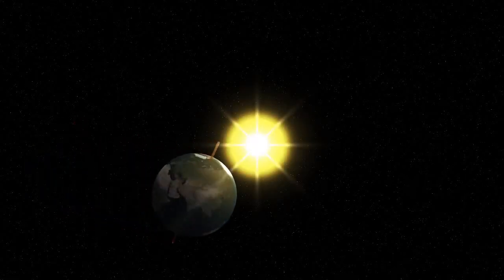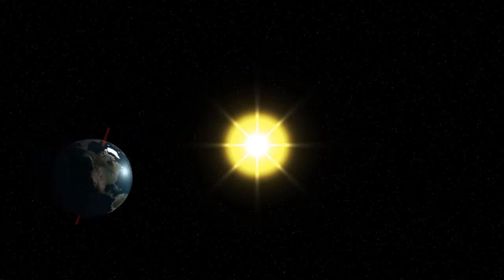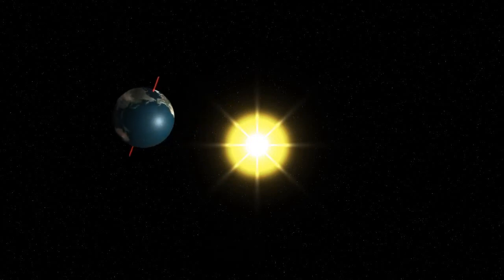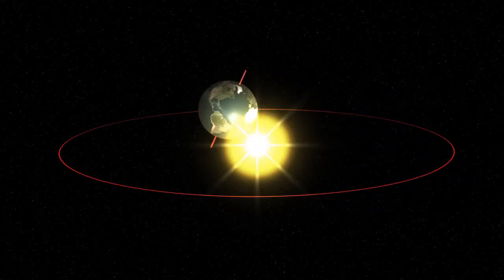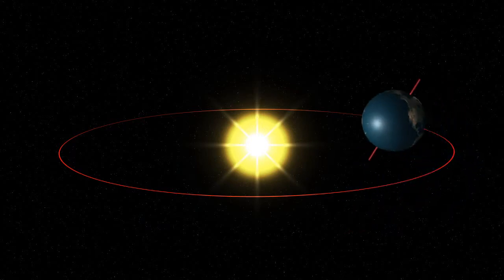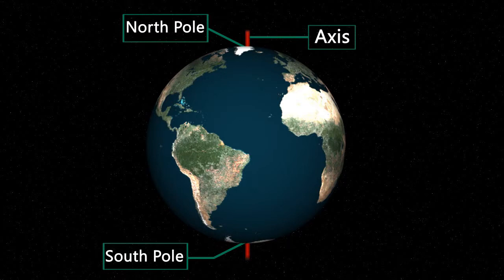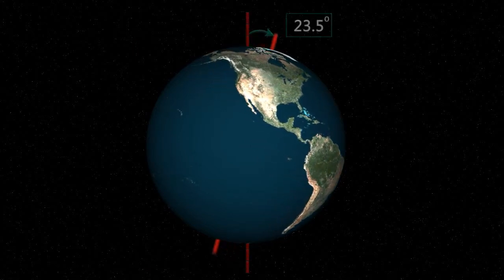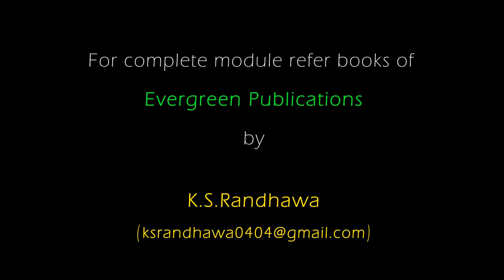Motions Of earth new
K.S Randhawa MGN Public School Jalandhar